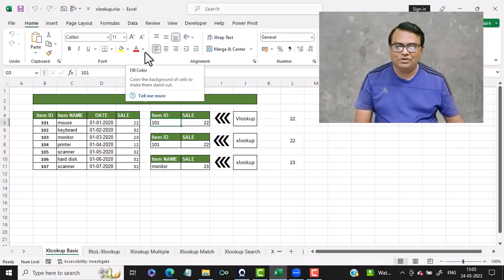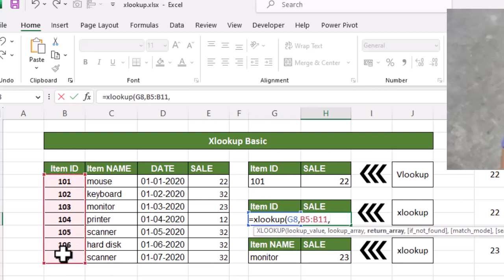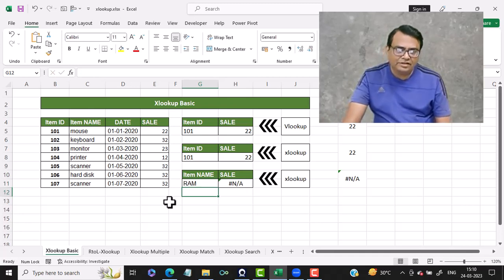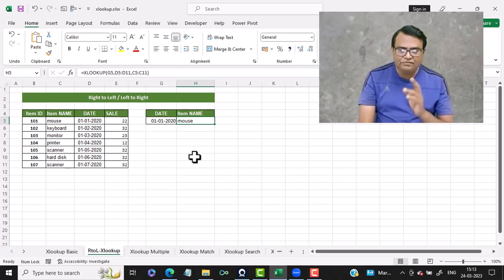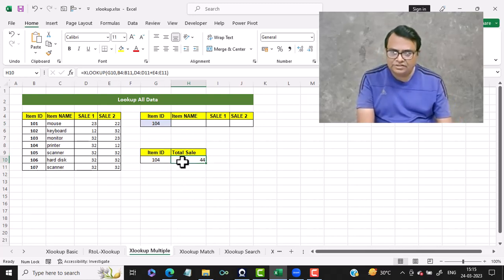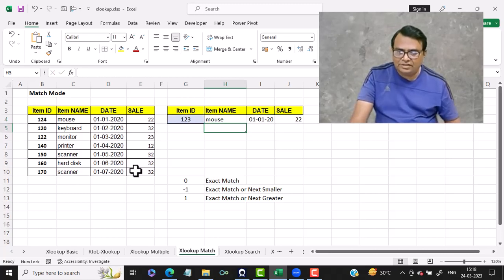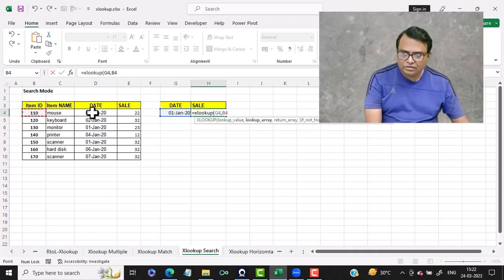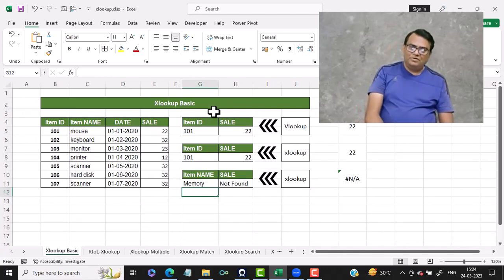How to use Xlookup function in Excel